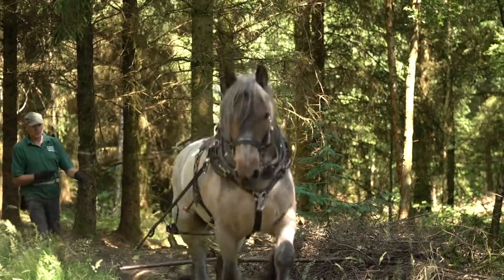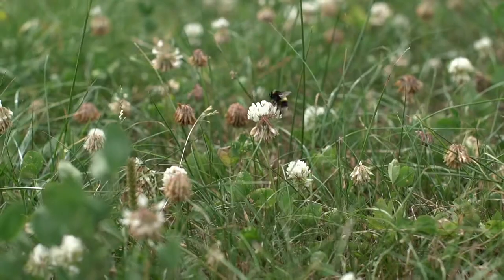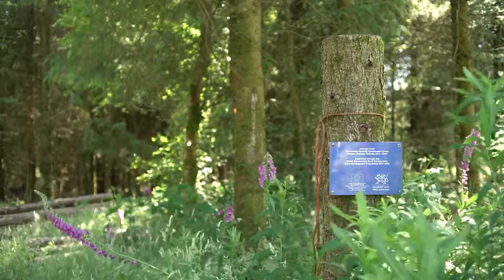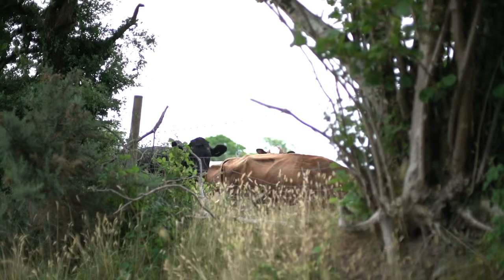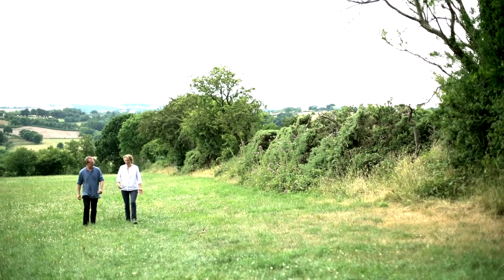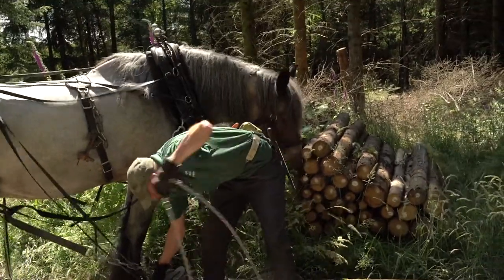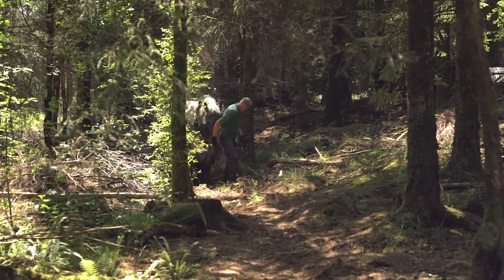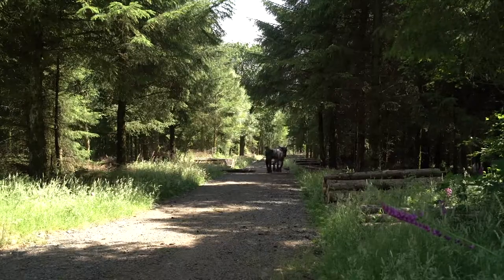Rural Development Programme Case Studies from the Agriculture and Forestry Sector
The Timber Business Investment scheme (TBIS) and EIP Wales form part of the Welsh Government Rural Communities – Rural Development Programme 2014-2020, TBIS provides funding for capital investments that add value to forests while EIP Wales aims to solve common agricultural and forestry problems.